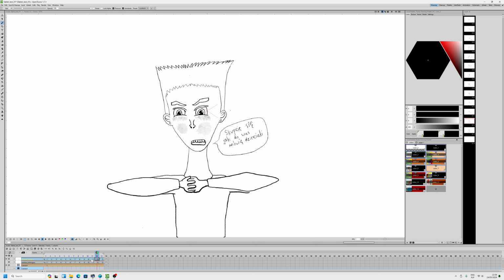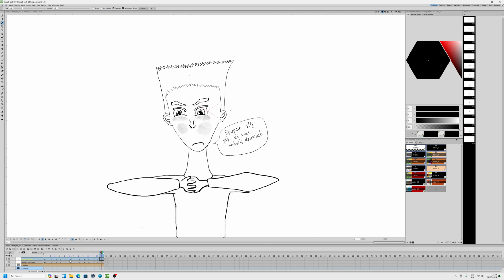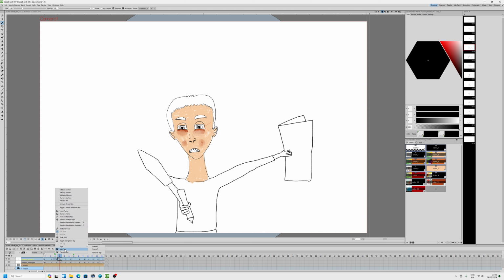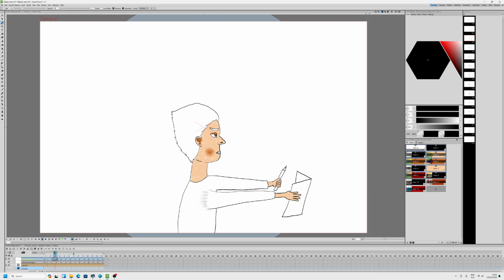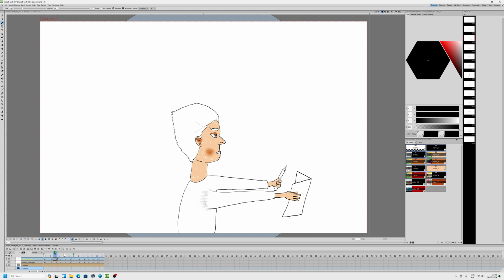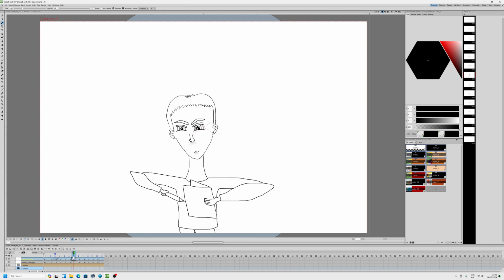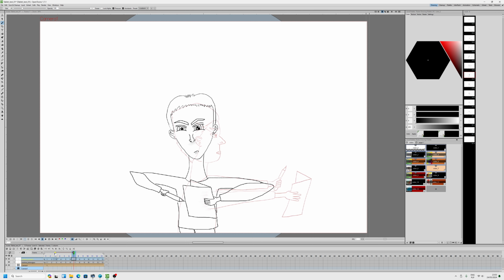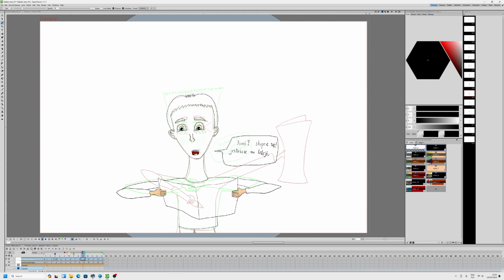OpenToonz 1.7.1 - A new feature (Edit Tags) - tutorial EN (2024)